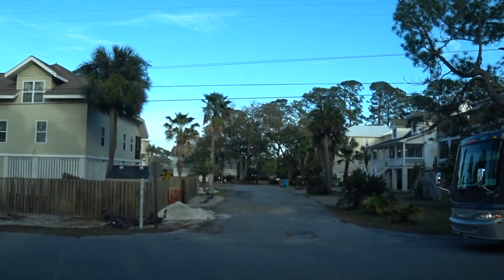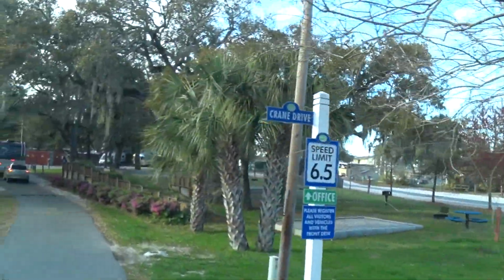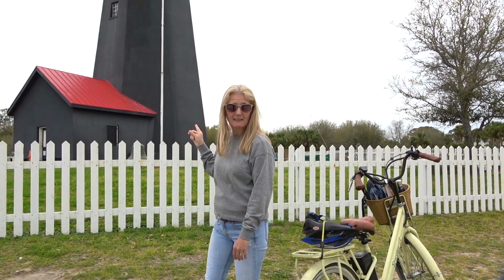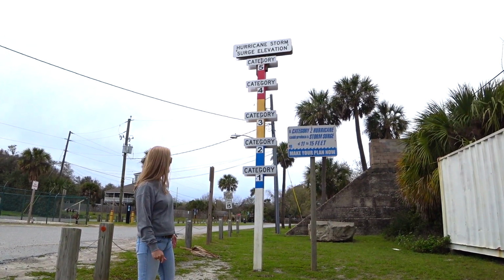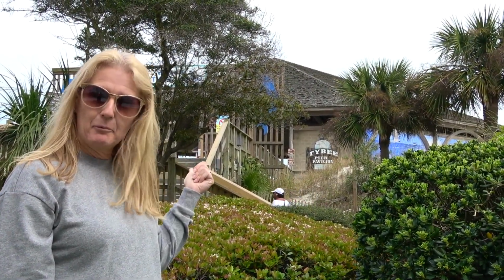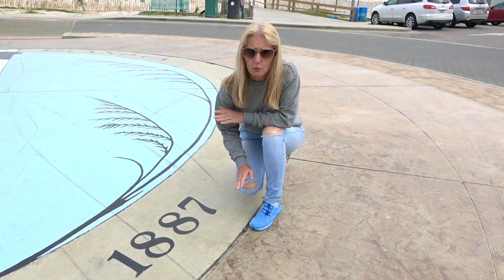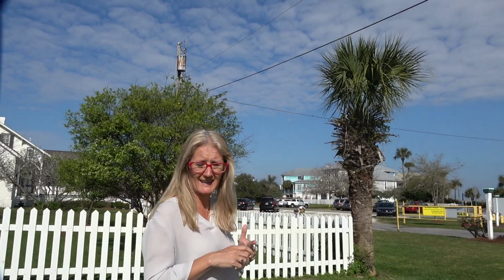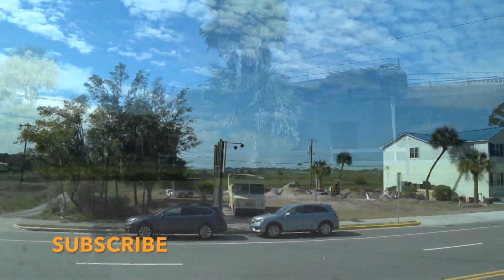Exploring Tybee Island, Georgia by bike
In Webisode 5 of the Remember That Time When... series we find ourselves on Tybee Island, Georgia. Wow, what a great place. We were able to bike everywhere. We share all of the history we learn about the oldest colonial era lighthouse still standing and we take you to the beach.

00:00 DSM!
00:55 Rivers End Campground
02:02 North Beach
04:19 Tybee Island Lighthouse
06:30 Bike Path
06:50 Tybee Pier Pavillion History
09:35 Lighthouse and Battery History

This video was filmed in Feb 2020

Everytime I Fall
Star Cluster

➡️Our Top Picks:
1. Bike Rack
2. Sony 4K HD Action Cam
3. Webber BBQ

In order to help us keep making these videos we encourage you to check out our links to products and services we recommend and use. We thank you for anything you choose to click on or purchase as we will make a few dollars from your support at no added cost to you.

We are not RV experts and are not making recommendations. We share our opinions based on what works for us and how we use an RV, but you should do your own research and make your own decisions.